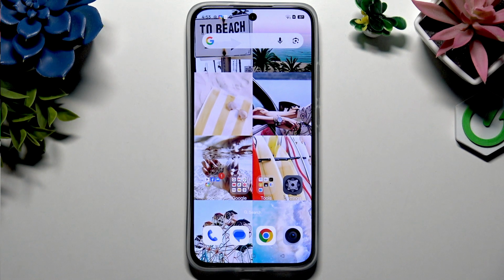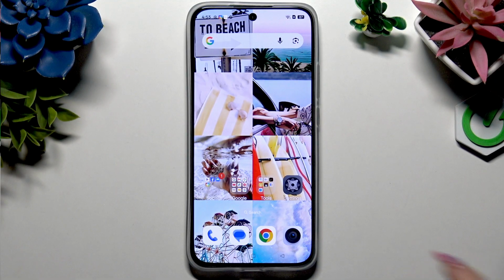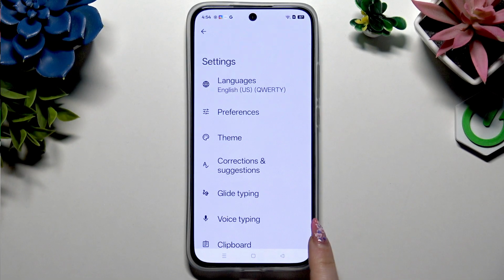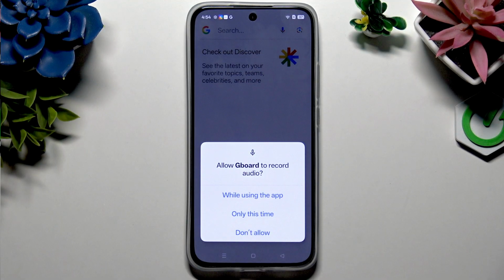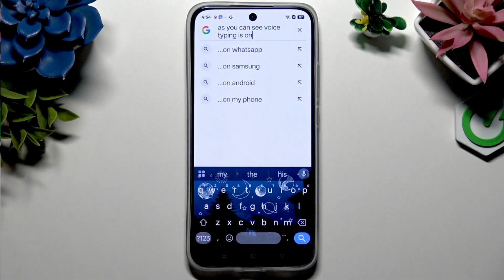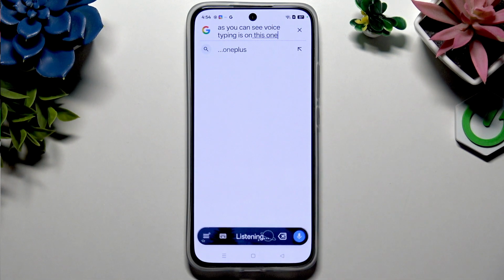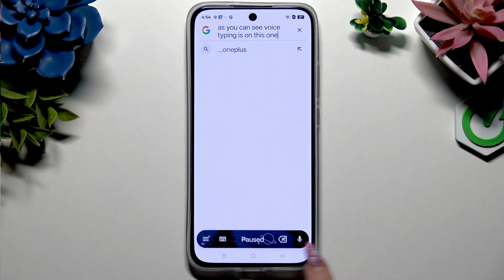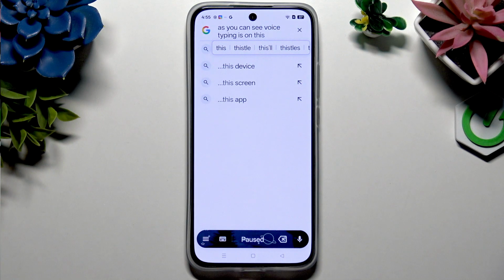REALME 16 5G – How to Turn On and Use Voice Typing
Learn how to turn on and use voice typing on your REALME 16 5G. This video shows how to open the keyboard, tap the microphone icon, enable Voice typing in keyboard settings, grant the microphone permission, use the floating toolbar for dictation, move the toolbar, pause or stop speech-to-text, delete spoken text and return to the normal keyboard. Perfect for hands-free texting, notes, and faster input on your REALME 16 5G.

How to turn on voice typing on REALME 16 5G?
How to use voice typing on REALME 16 5G to dictate messages?
Where is the voice typing setting on REALME 16 5G keyboard?

0:00 Intro
0:08 Open keyboard & tap microphone icon
0:21 If you don’t see the mic: open keyboard settings (gear)
0:31 Select Voice typing and enable the switch
0:48 Grant microphone permission and start dictating
1:07 Use the tiny icon next to the mic to open the toolbar
1:18 Move the floating toolbar (hold and drag)
1:27 Delete text with the axe button & access extra options
1:36 Return to the standard keyboard (keyboard icon)
1:40 Outro and subscribe reminder